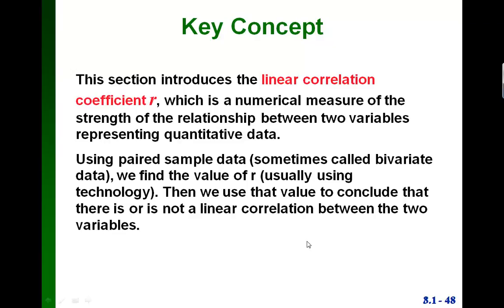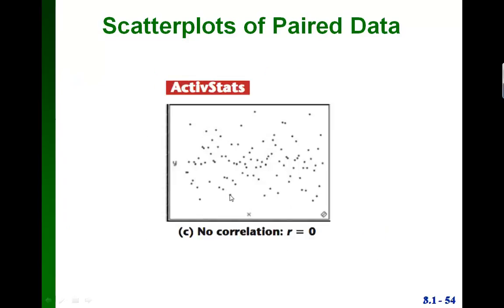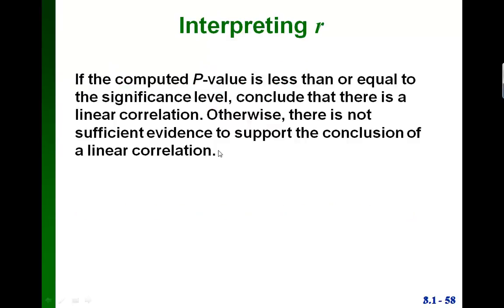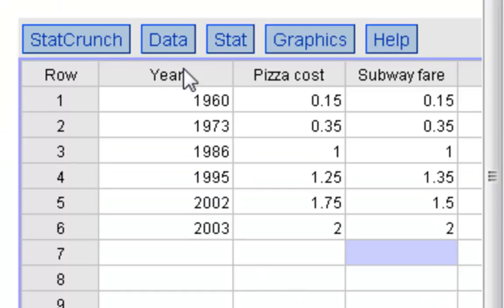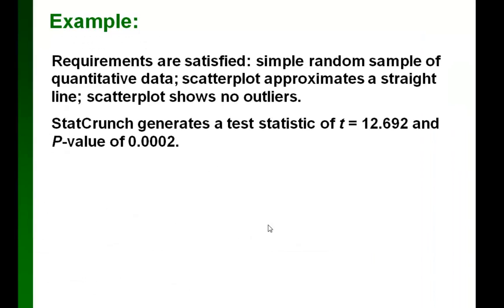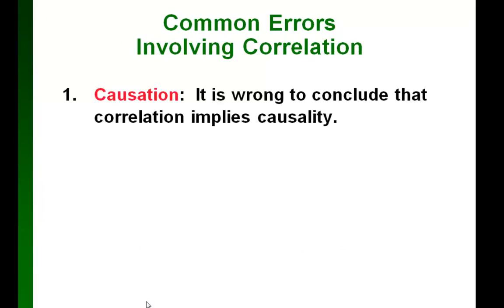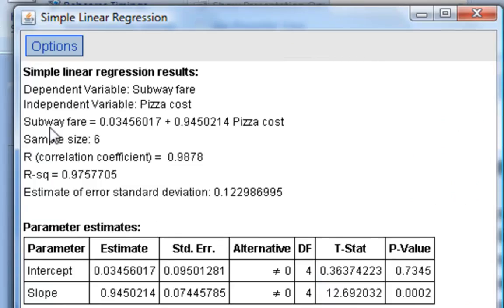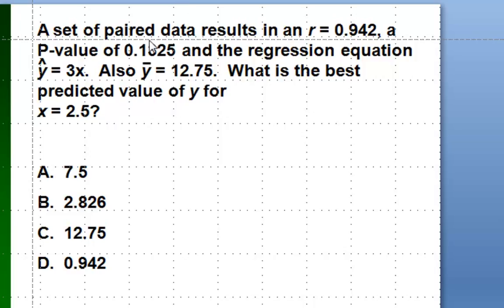Stat 2010 Ch 14